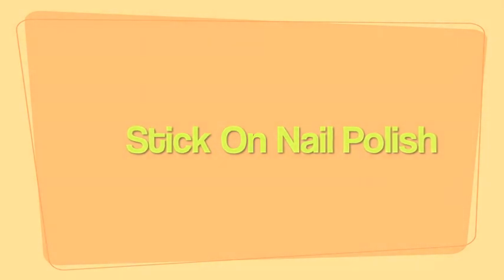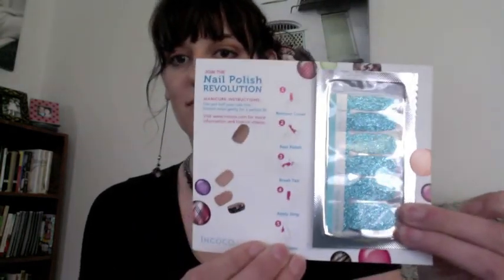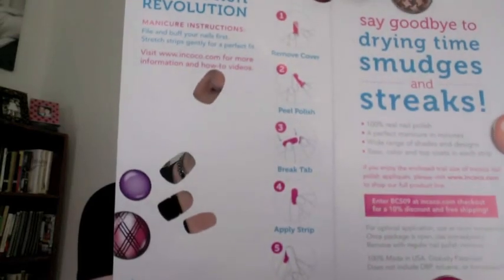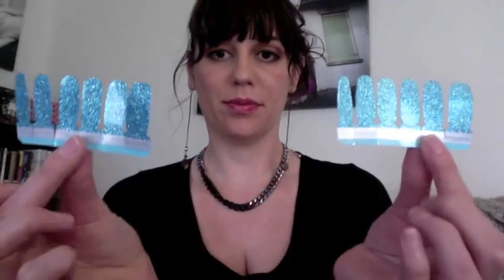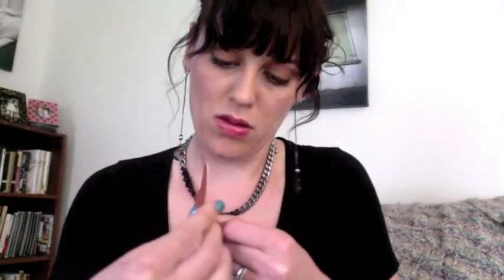Stick on Nail Polish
Who is Emily Hudspeth? Professional Stylist, Airbrush Makeup Artist, and Beauty Blogger. just to start. I am an all around girl's girl who is totally addicted to all things beauty related. It is my mission to find the best of the best and share it with you. You can hire me for events, commercial production, photo shoots and image consulting.

Leave comments to let me know what you want to see more of.